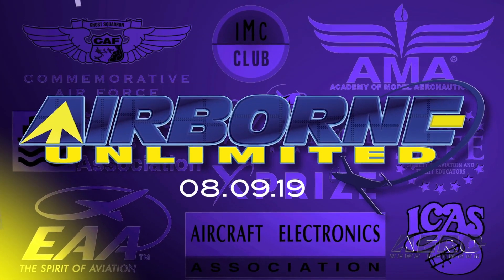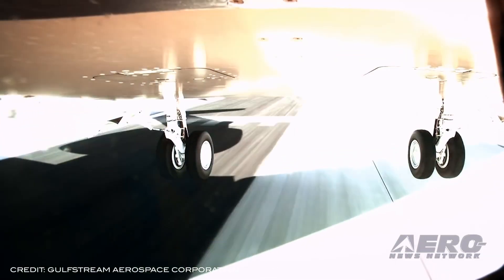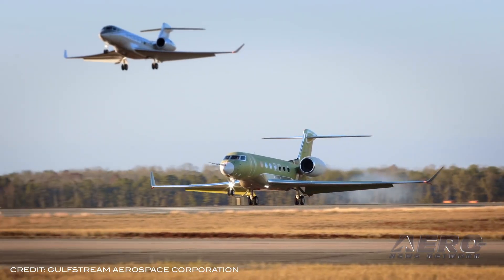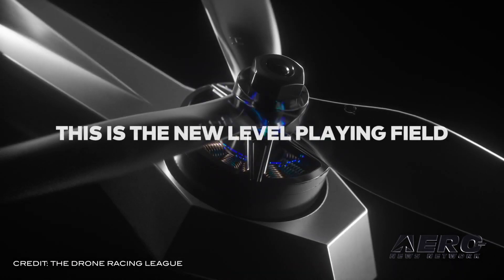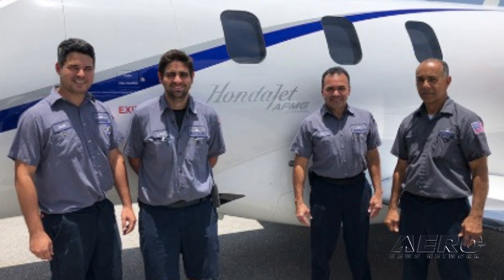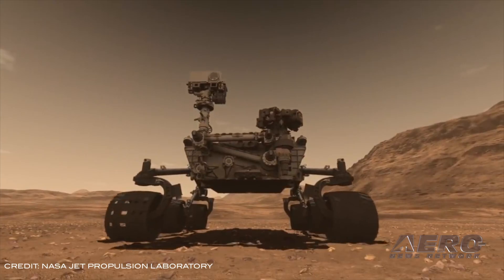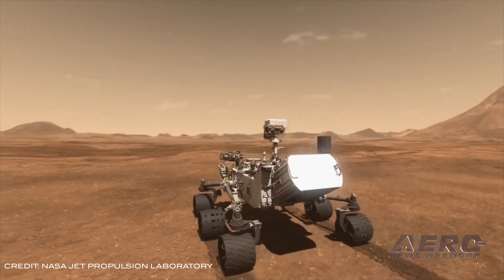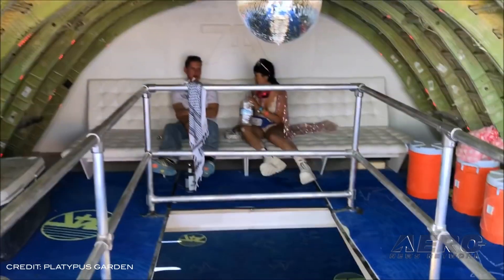Airborne 08.09.19: First G600 Delivery, Mars Rover, 747 Art Exhibit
Also: RAF Typhoons Scrambled, Drone Racing League, V-22 Facility, HondaJet APMG

General Dynamics has completed the first customer delivery of the all-new Gulfstream G600. The milestone follows the aircraft receiving FAA type and production certificates on June 28.  A US customer took delivery of the aircraft at Gulfstream's headquarters in Savannah, Georgia. The G600 received both FAA type and production certificates on June 28, 2019. The aircraft entered service after a design and test program that included flying nearly 100,000 hours in the company's labs and more than 3,200 hours of flying in the air. NASA's Curiosity rover has come a long way since touching down on Mars seven years ago. It has traveled a total of 13 miles and ascended 1,207 feet to its current location. Along the way, Curiosity discovered Mars had the conditions to support microbial life in the ancient past, among other things. And the rover is far from done, having just drilled its 22nd sample from the Martian surface. Curiosity is now halfway through a region scientists call the "clay-bearing unit" on the side of Mount Sharp, inside of Gale Crater. A controversial art installation based on a Boeing 747 fuselage will be returning to Burning Man 2019 after the Bureau of Land Management (BLM) and the Burning Man Project approved plans to move and store the exhibit. The art object has been moved to a staging area in preparation for this year's event. it is one of the largest installations at the annual event. The Big Imagination Foundation first brought the exhibit to Burning Man in 2016. All this -- and MORE in today's episode of Airborne!!!

Airborne 08.09.19 is chock full of info in this Daily News Episode, Friday, August 9th, 2019... Presented by Aero-TV veteran videographer and Airborne Host Sophie Hurlock. Sophie is supported by ANN Chief Videographer Nathan Cremisino, as well as ANN CEO/Editor-In-Chief Jim Campbell. This episode covers:

First Gulfstream G600 Delivery
New Finds for Mars Rover, Seven Years After Landing
Boeing 747 Art Exhibit Returning To Burning Man
RAF Typhoons Scrambled Twice In Two Days To Intercept Russian Military Aircraft
Drone Racing League Selling Street-Ready Variant Of Its Racing Drone
Boeing, Marines, Navy Celebrate $115 Million V-22 Facility
HondaJet APMG Install Completed At Banyan